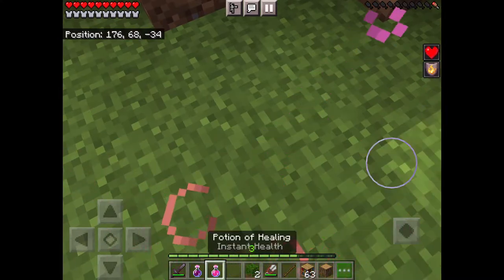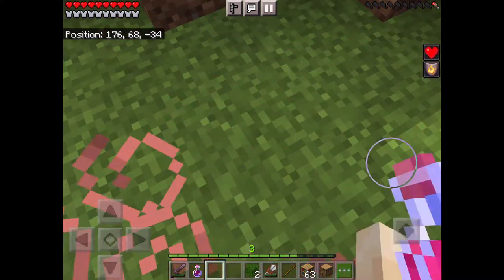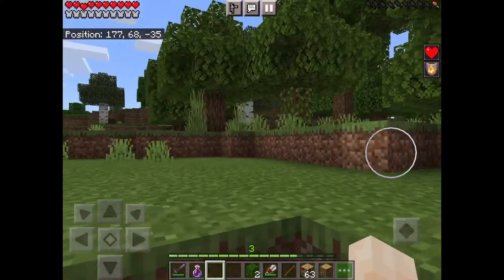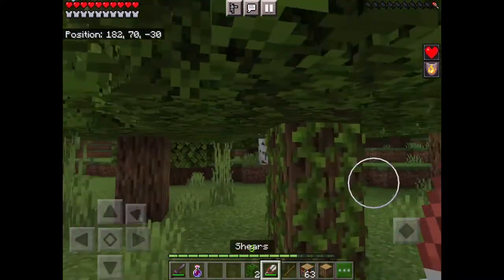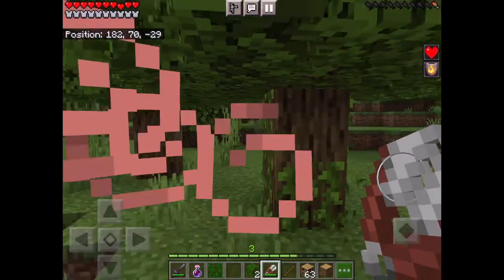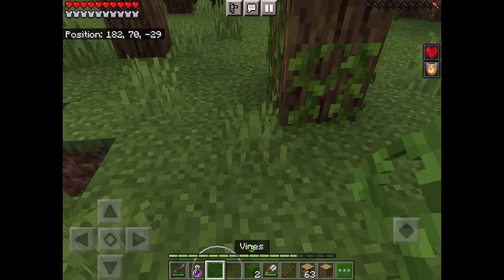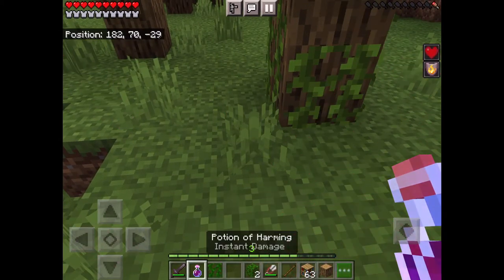(How to get leaves and vines) in Minecraft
Skyythegamer01

Akthegamer02